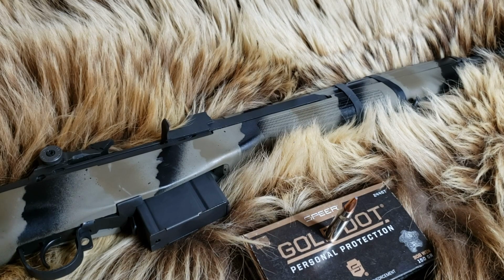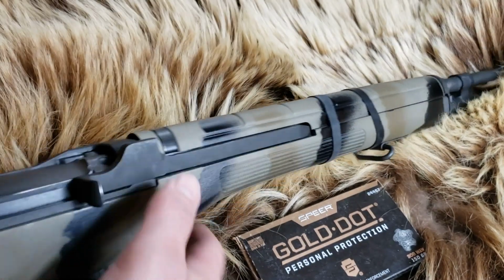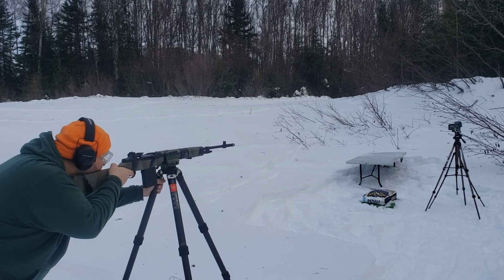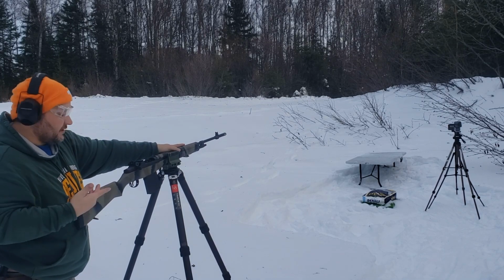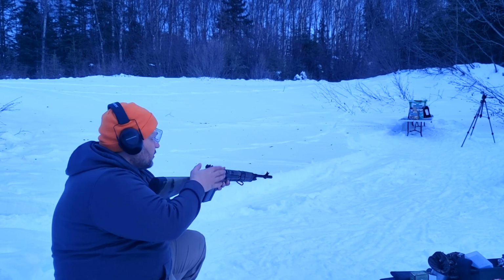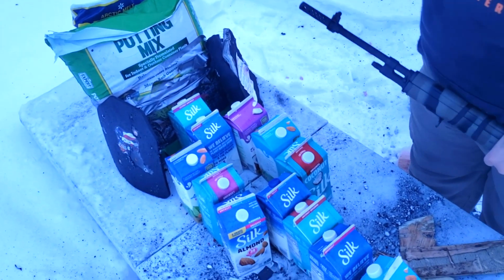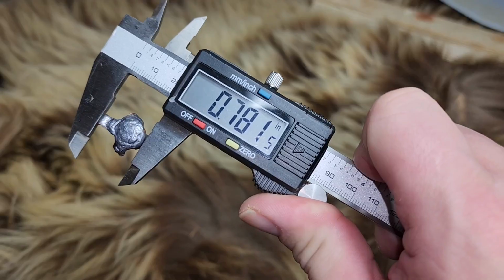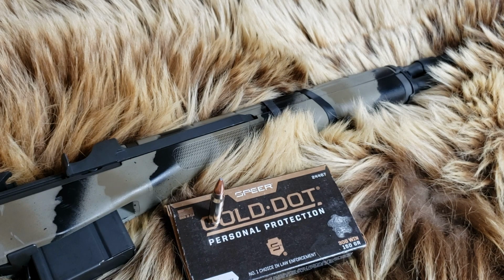.308 win 150gr Speer Gold Dot Review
Note: We are shooting in a safe location with a safe backstop.

Today were shooting Speer Gold Dot 150g 308

Shall Not Comply! Now Tri-Star Trading!